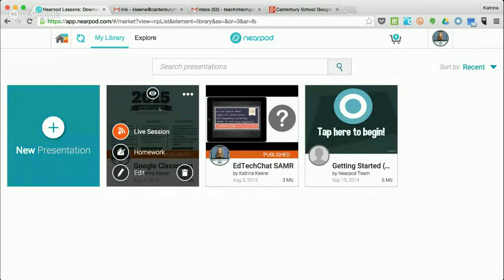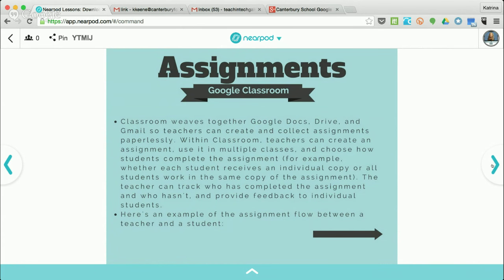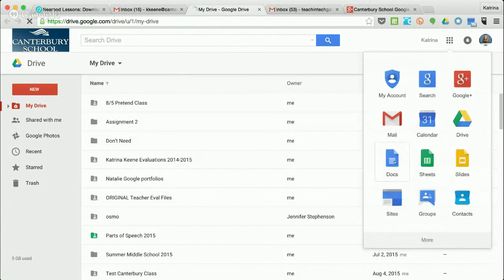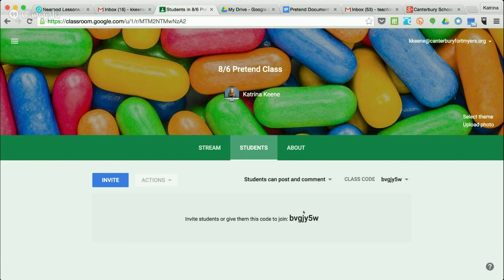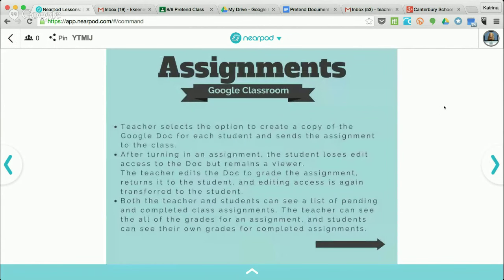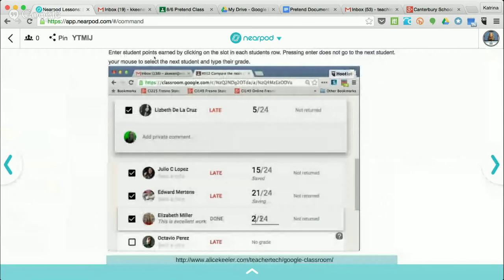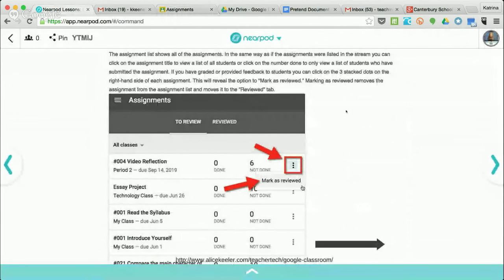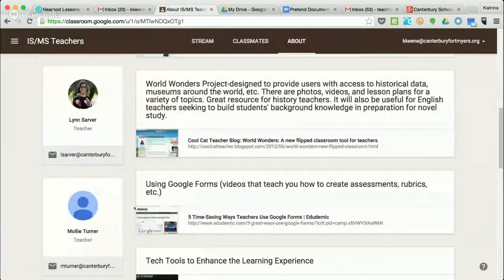Canterbury School Google Classroom Webinar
Come and learn more about Google Classroom and how to integrate it into the 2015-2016 School Year!